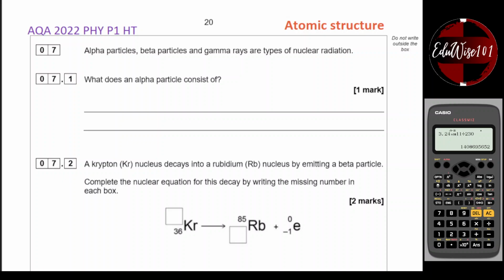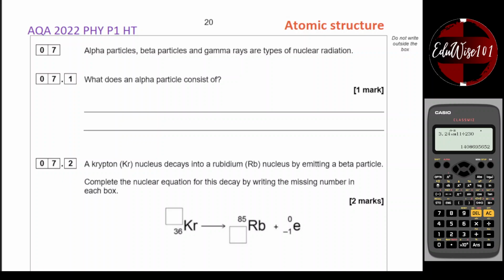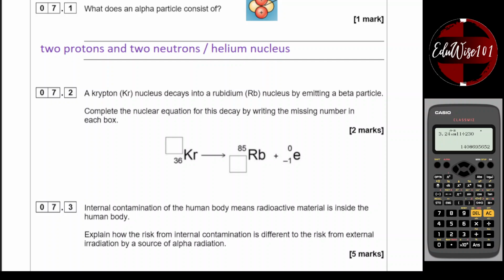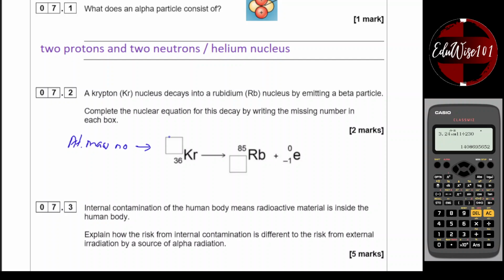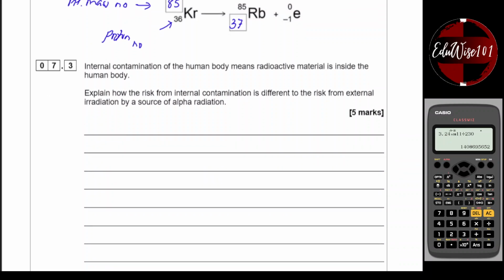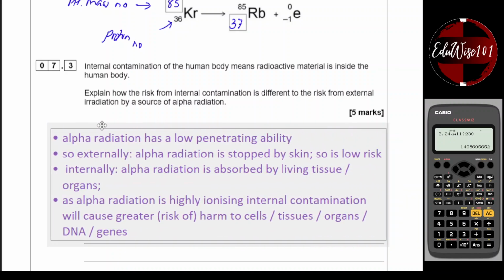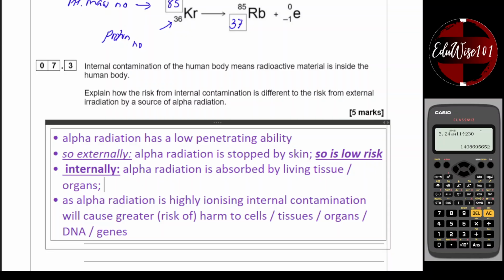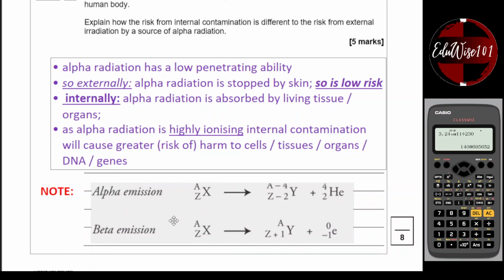AQA GCSE Physics (2022) - Paper 1: Q7 Higher Tier Past paper Question Topic Atomic Model of Matter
This question is on the topic of Atomic Model of Matter - Nuclear Radiation and Radioactive Decay and Nuclear Decay Equations.